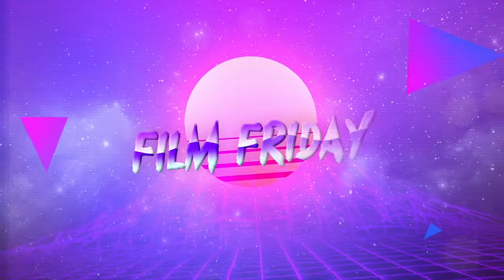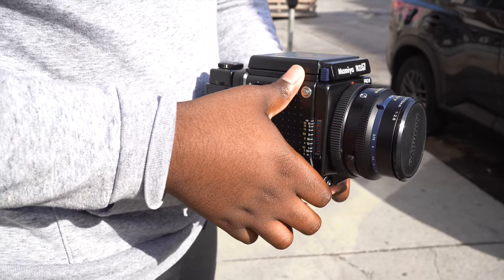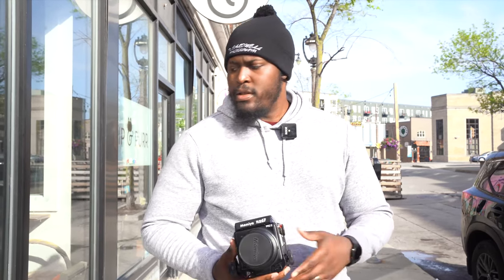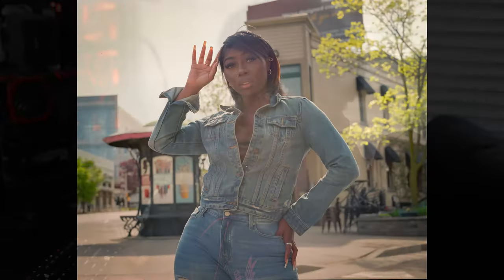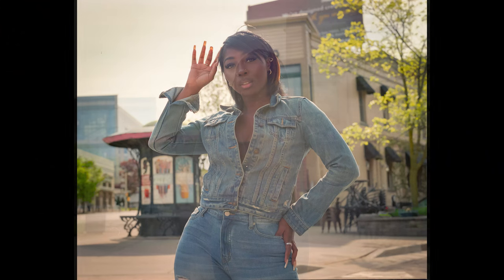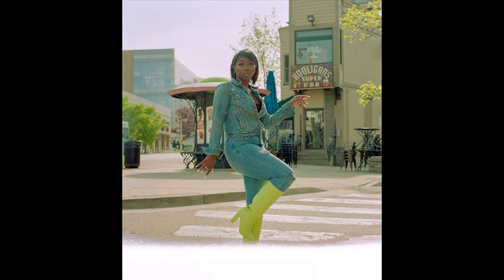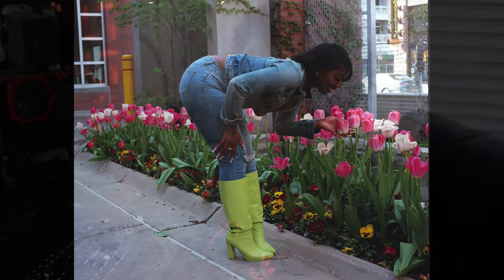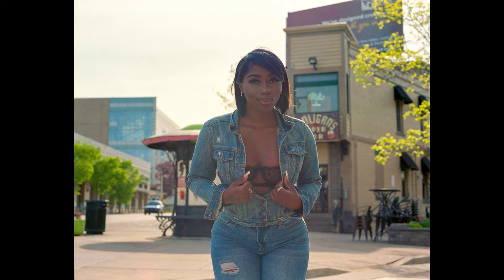Shooting Lomography 800 with the Mamiya RZ67 Pro II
In this video we are shooting some Lomography 800 film with the Mamiya RZ67 Pro II! Enjoy!